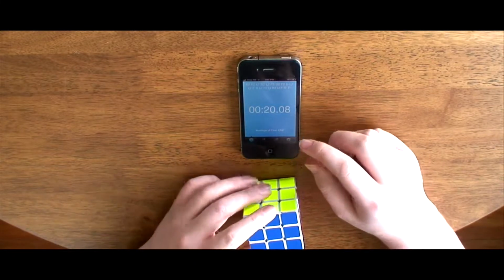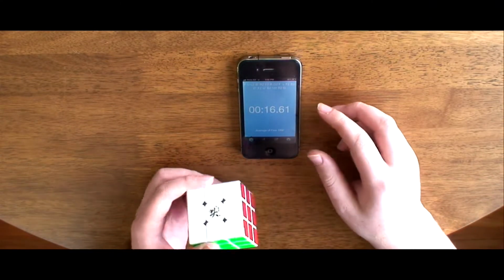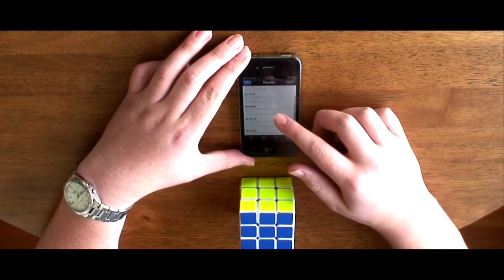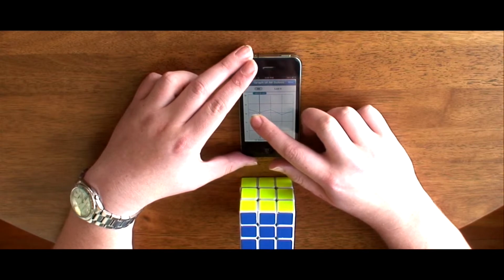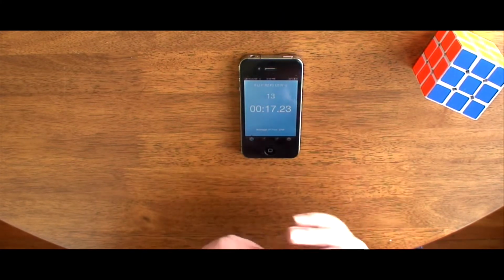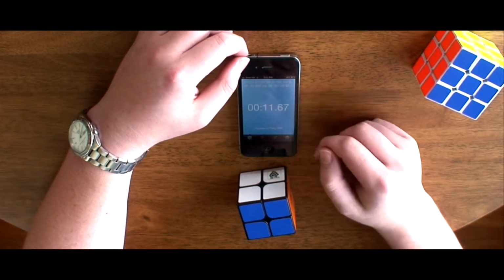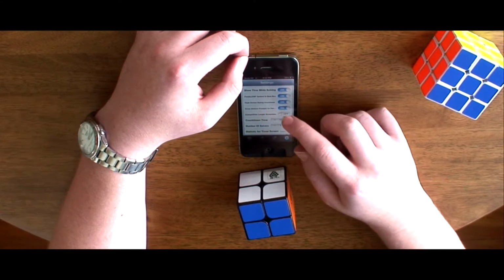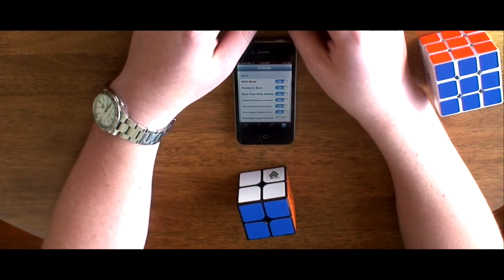CubeTimer for iOS Demonstration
We recently updated our iOS speedcubing timer CubeTimer to version 2.0, so we thought we'd give a little demonstration of the iPhone version. This is one of our team doing an average of five on a new session.
You can buy CubeTimer for US$0.99 from the App Store by following this